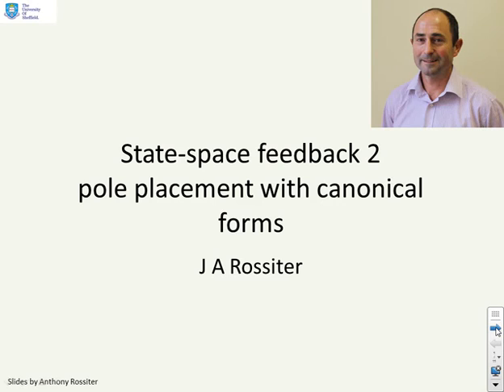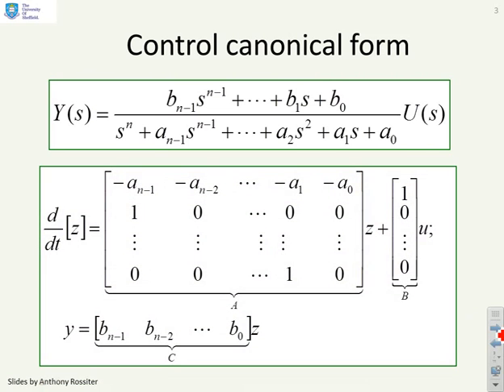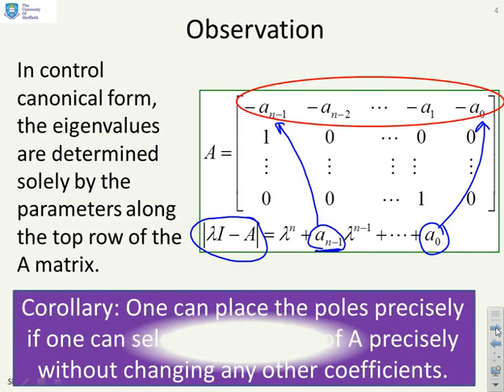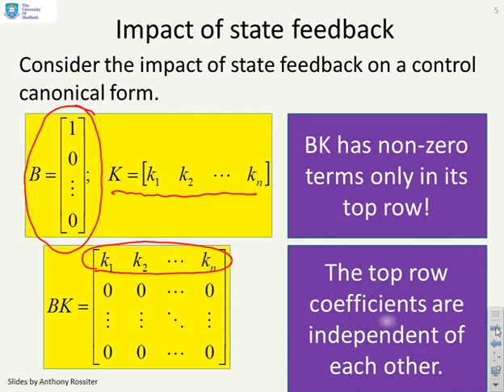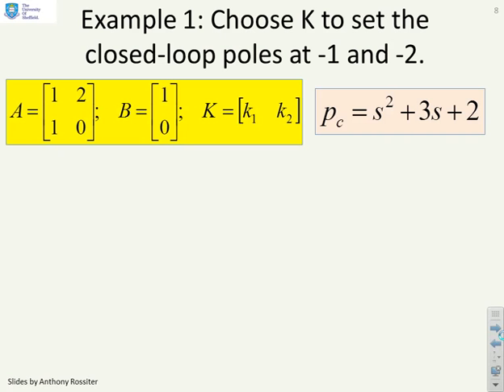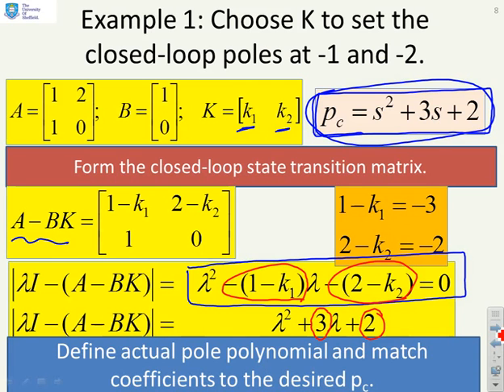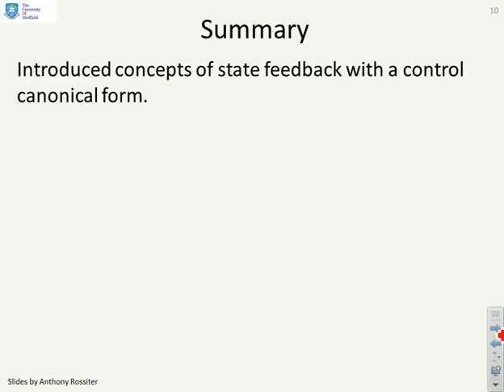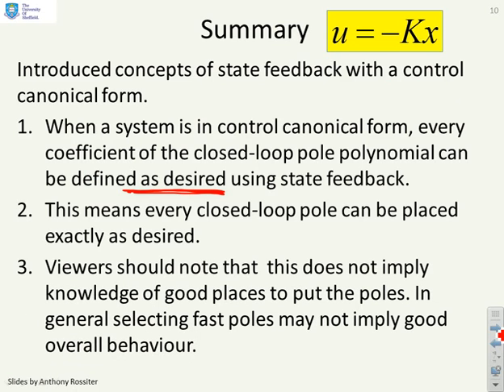State space feedback 2 - pole placement with canonical forms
Introduces  the concept of pole placement  using control canonical forms whereby one can easily chose the values of a state feedback gain to achieve precisely the desired closed-loop poles. Demonstrates that with SISO examples in controllable form, the selection of the gain parameters is straightforward.